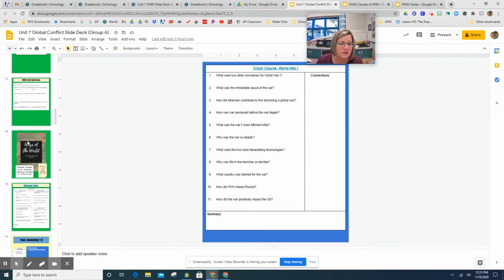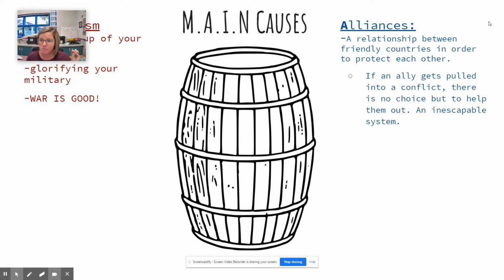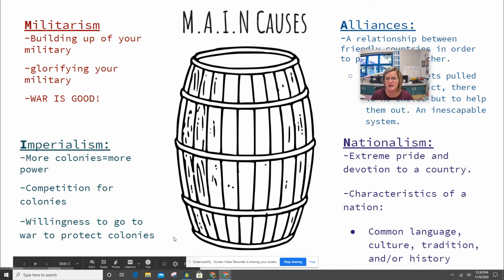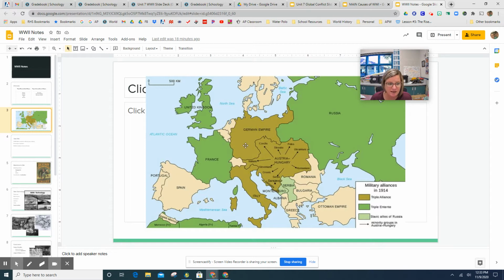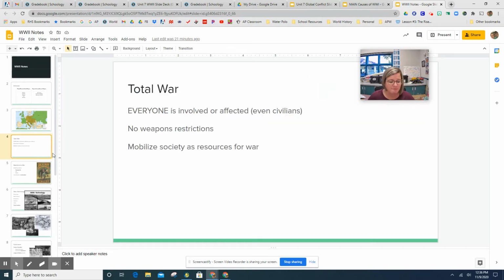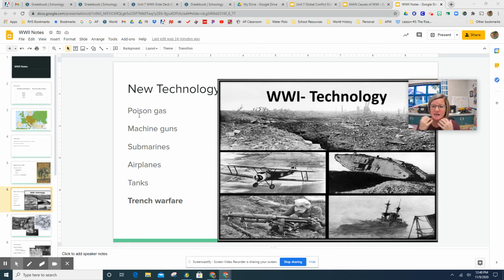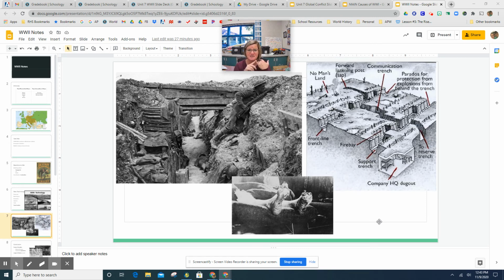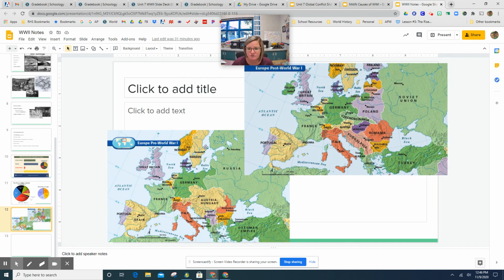MAIN Causes of WWI and WWI Notes